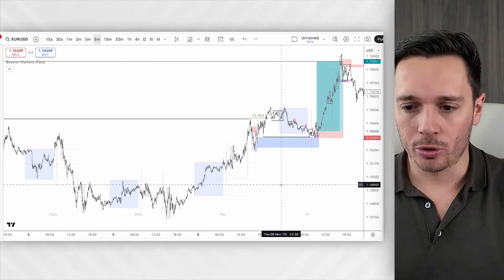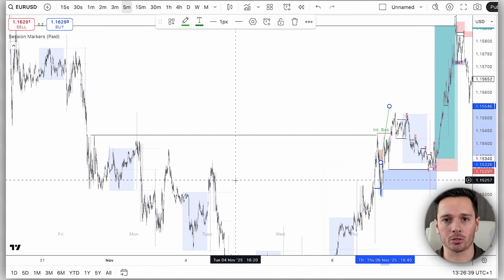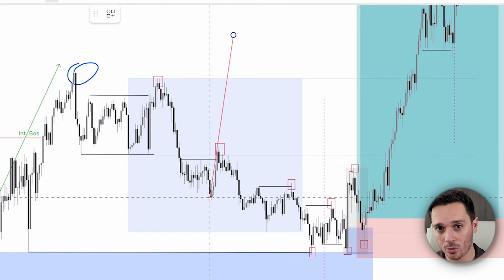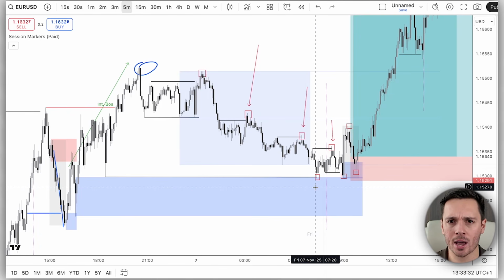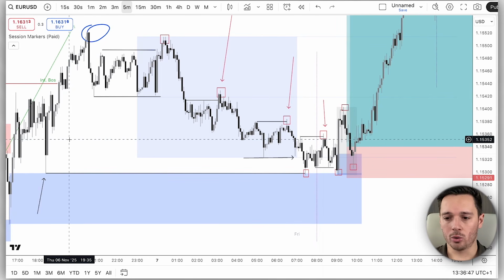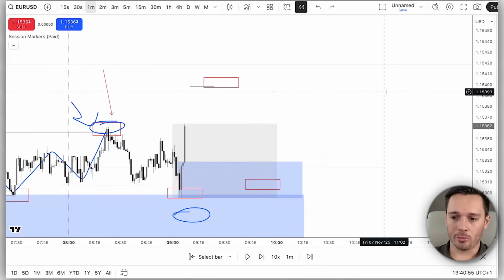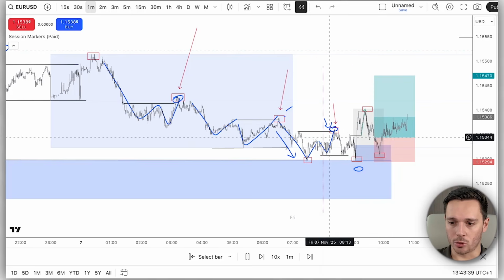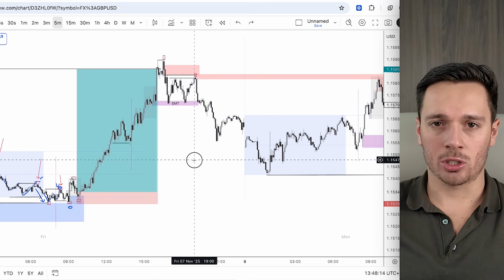This Simple 5 Minute Scalping Strategy Works Every Time (Full Breakdown)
🌐 @wwatrading and @wwaespanol

My X / twitter:
Let's examine how price action interacts with market structure for optimal forex trading. See how to identify liquidity and use a strong trading strategy for intraday trading incorporating smart money concepts.